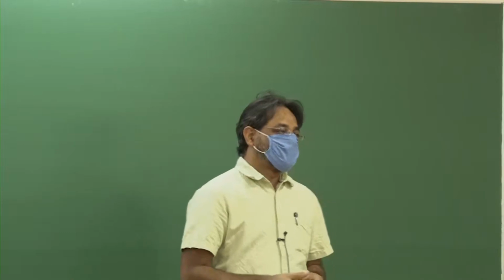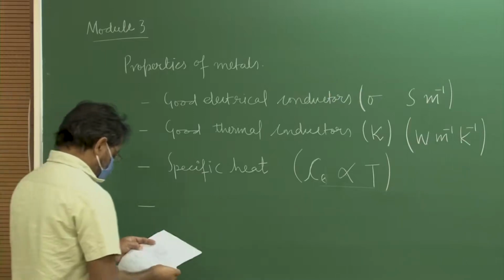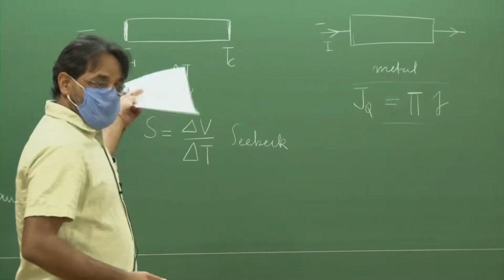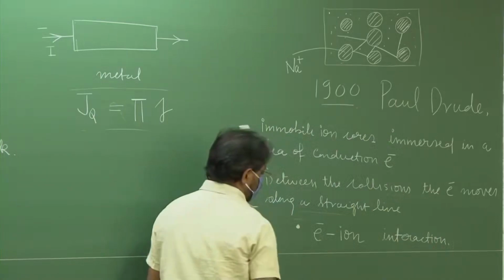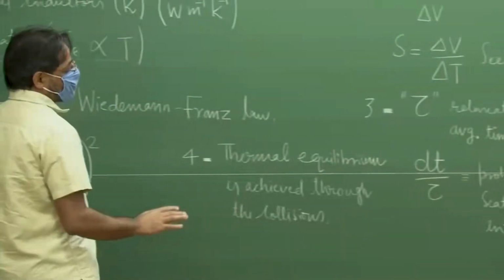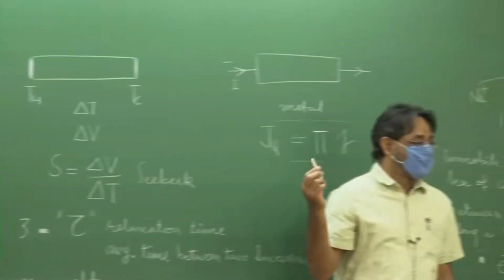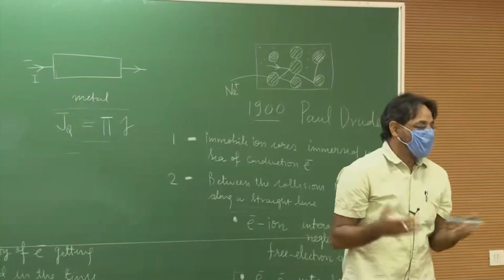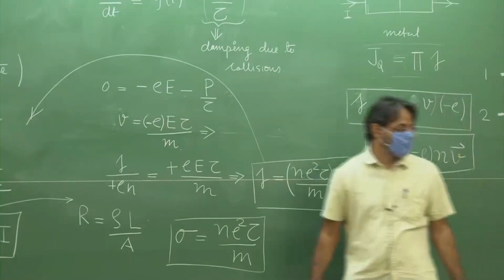Mod 3 | Lec 1: The Drude model of metals - Part I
The Drude theory of metals has been discussed. Basic assumptions of the model are explained and important physical quantities are derived.